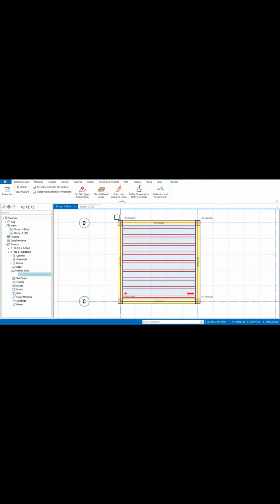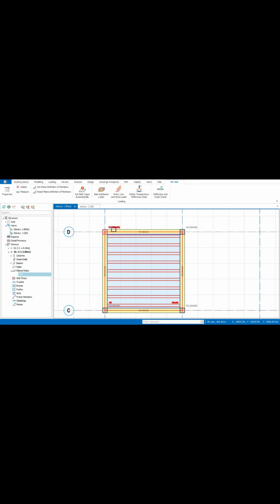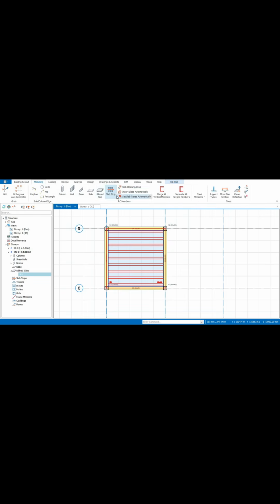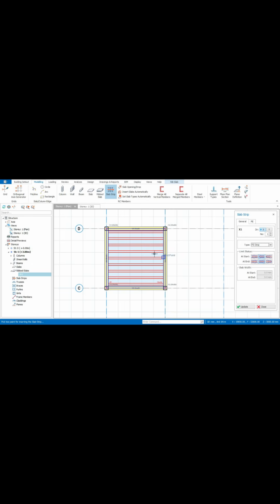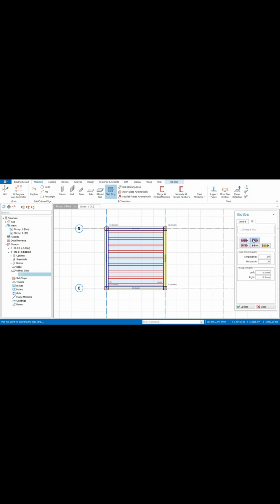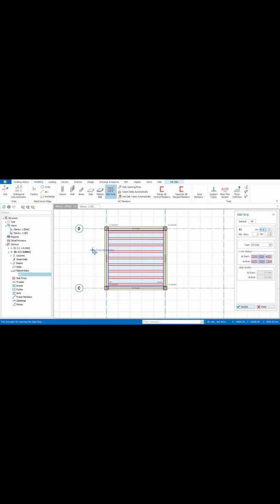How to Draw Slab Strips on Ribbed Slabs Easily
This is a tutorial video on how to draw a Slab Strip on a Ribbed Slab in Protastructure.
[How to Model and Design a Ribbed Slab]
Visit the link above👆 to watch our previous video tutorial.

[Strip Foundation Design: Foundation Beam design and FE analysis]

[Strip Foundation Design in Protastructure]

[DESIGN, ANALYSIS AND DETAILING OF SLAB AND RAMP IN PROTASTRUCTURE]

[SLAB DESIGN: HOW TO DESIGN FINITE ELEMENT FIXED BAND STRIP]